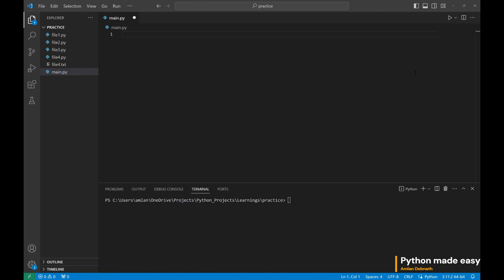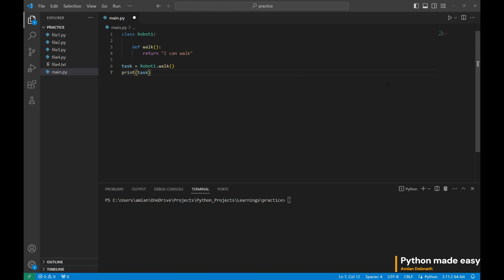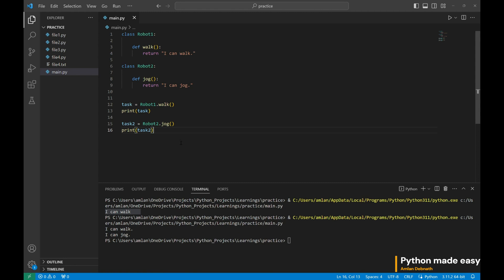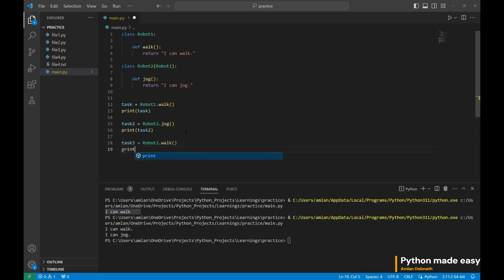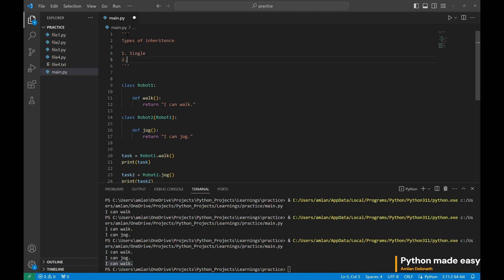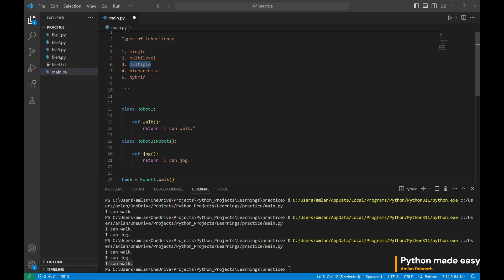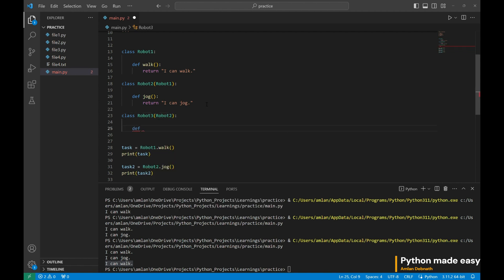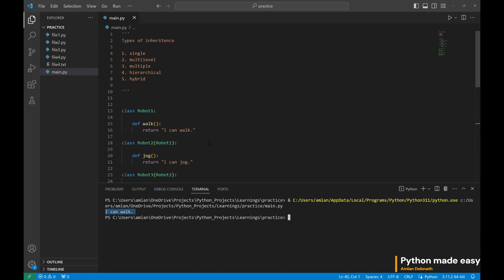Inheritance in Python classes | Part 1 | Python made easy | 5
This video is made to make extremely clear what inheritance in python is. If you feel any doubt question on that immediately in comments!

The inheritance helps to reuse a class details in another class.